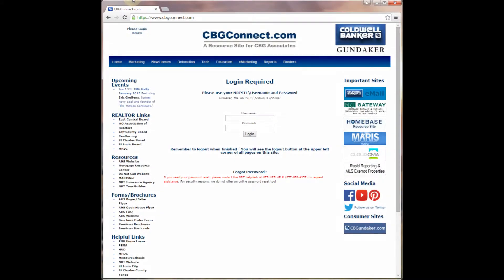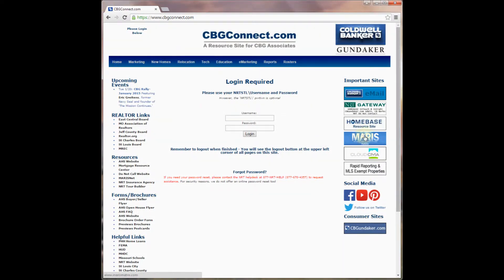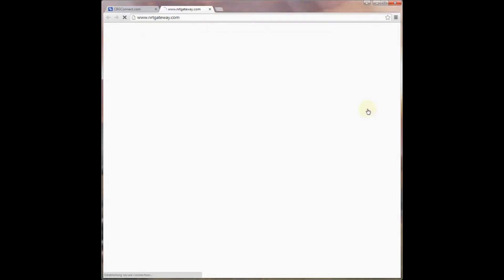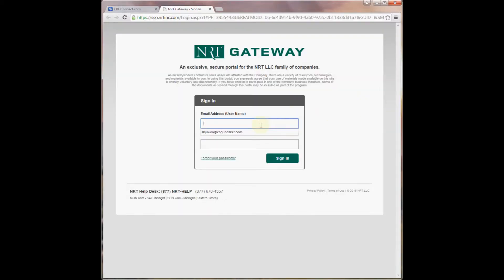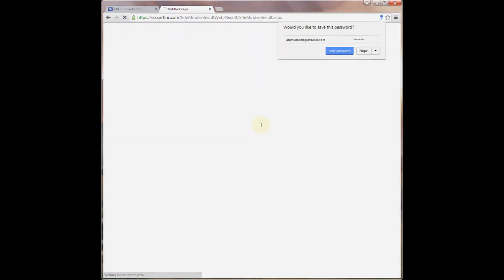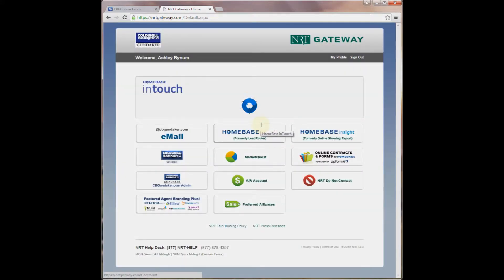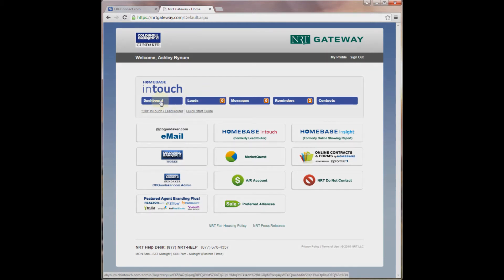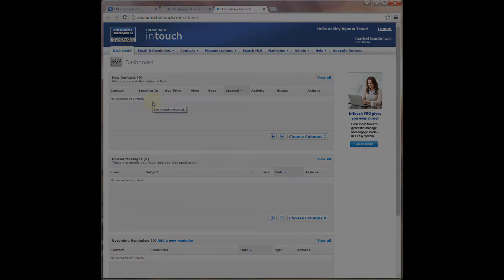Logging In to InTouch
Quick Tip - login to InTouch